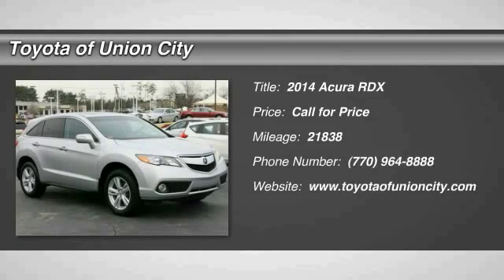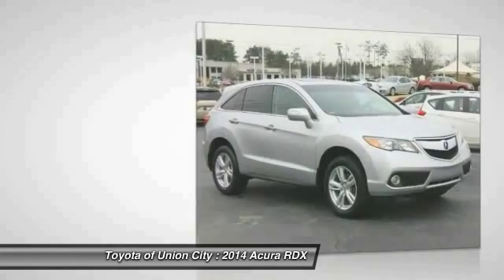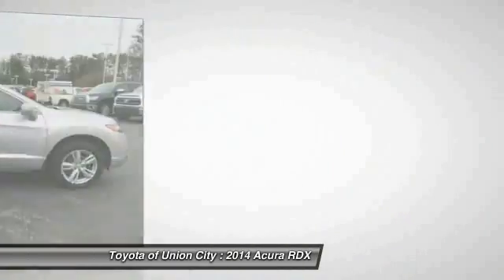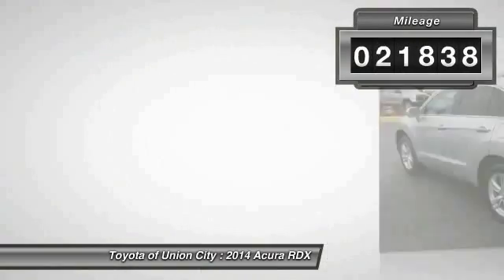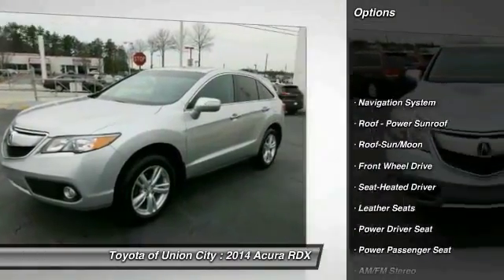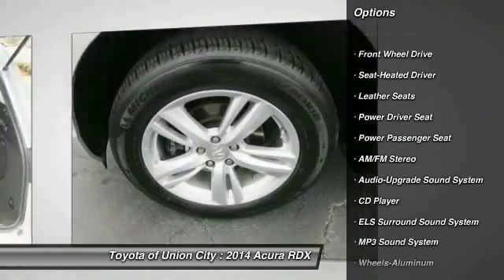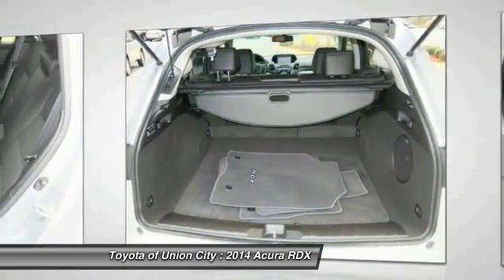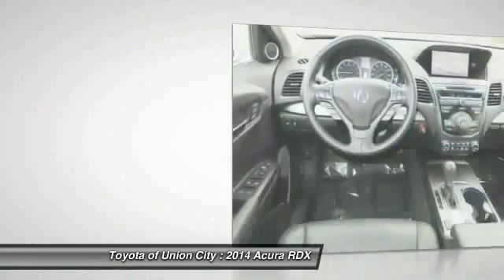2014 Acura RDX Union City GA X166146A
2014 Acura RDX Tech Pkg

What a superb deal! Don't let the miles fool you! Don't miss your opportunity at owning this charming-looking 2014 Acura RDX. With just one previous owner, who treated this vehicle like a member of the family, you'll really hit the jackpot when you drive home with this terrific SUV.